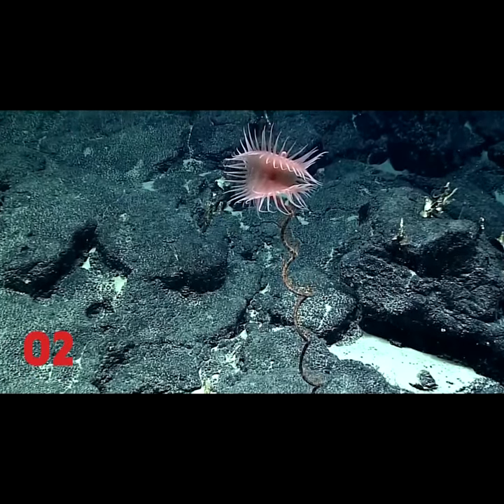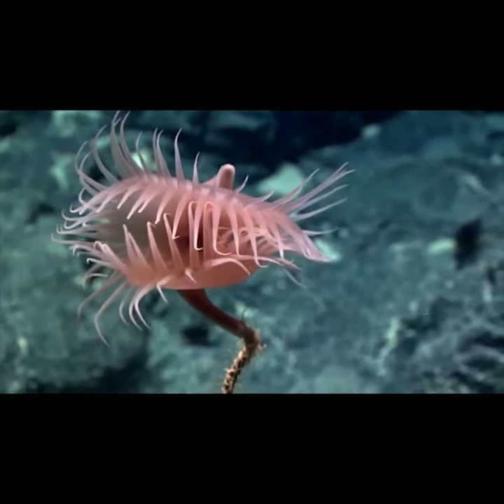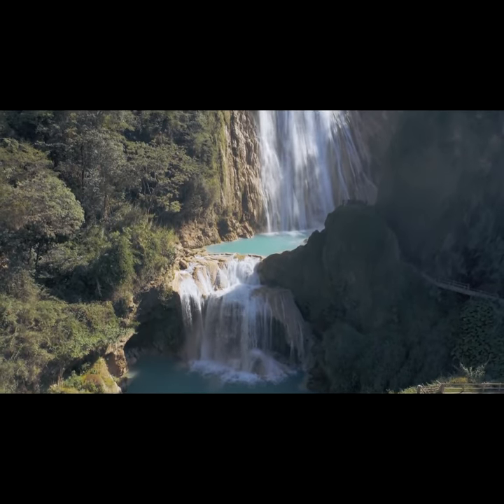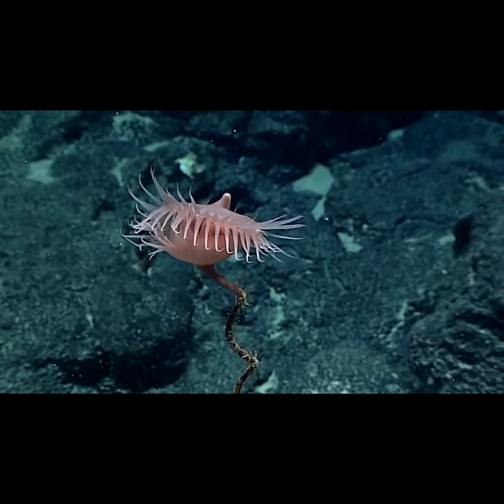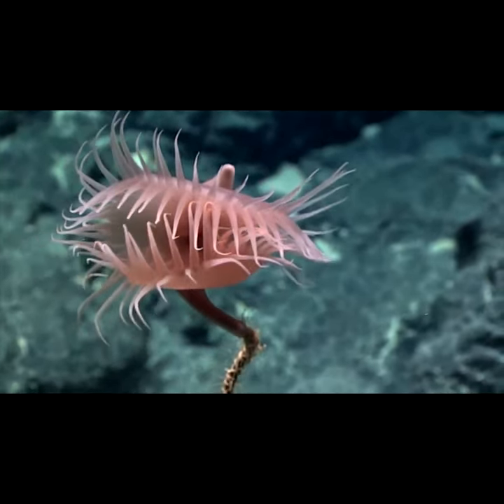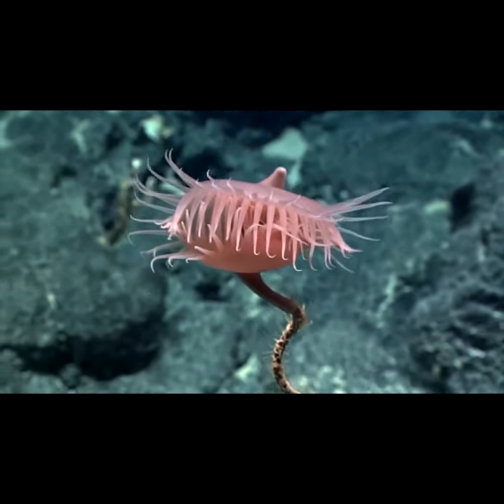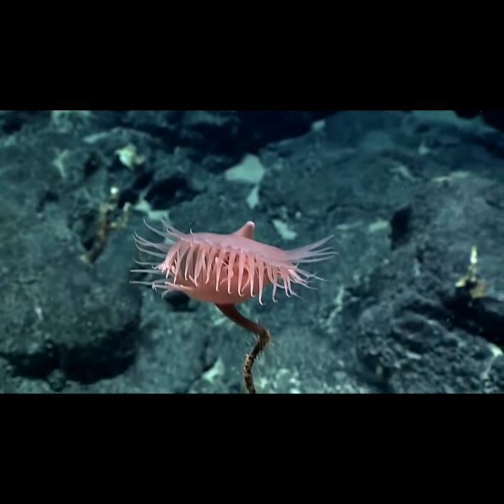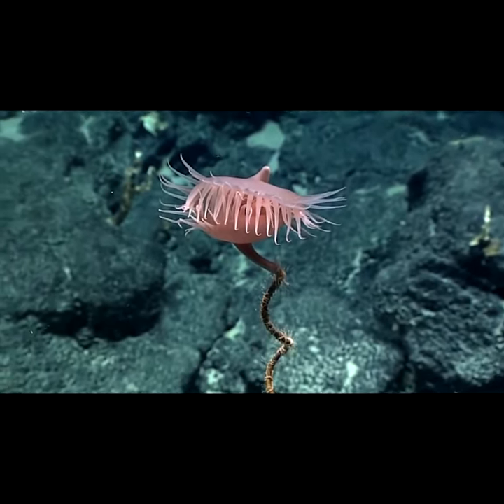This Is The Underwater Venus Fly Trap!